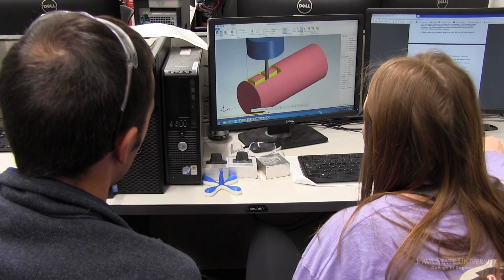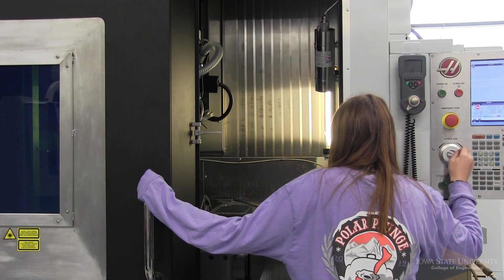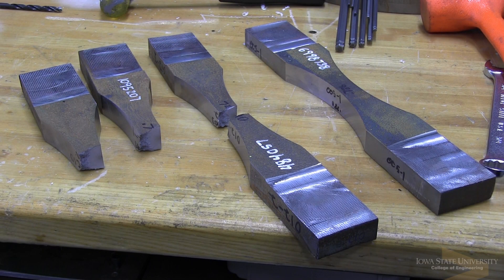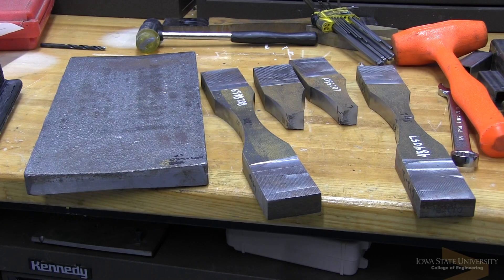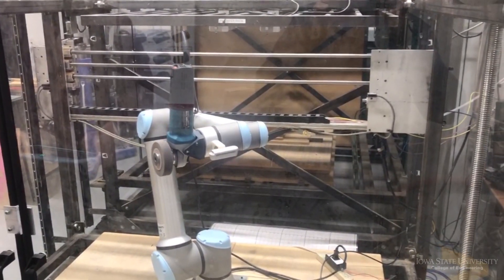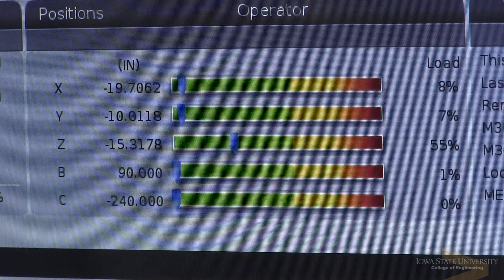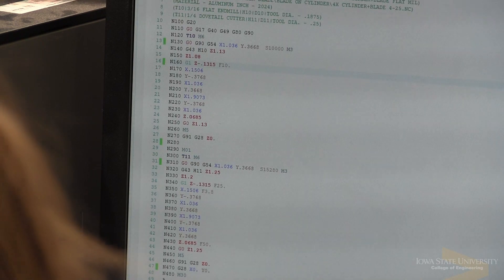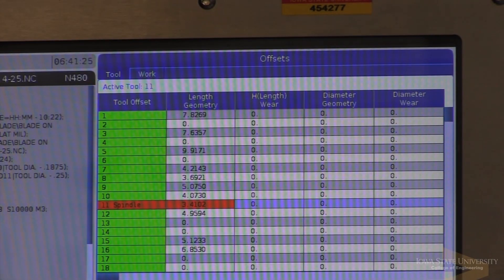IMSE Research: Advanced Manufacturing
Advanced Manufacturing is one of the four research areas within the Department of Industrial and Manufacturing Systems Engineering  at Iowa State University.